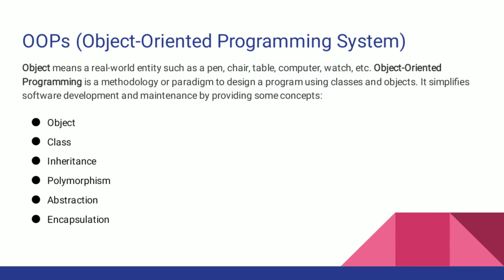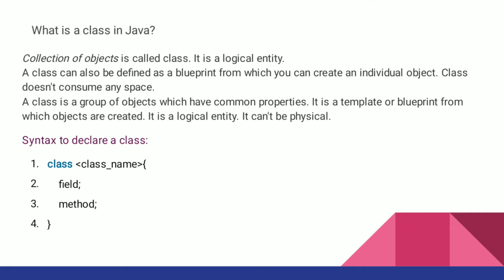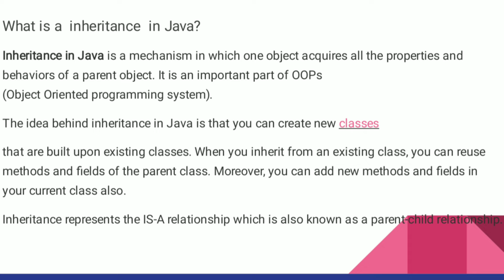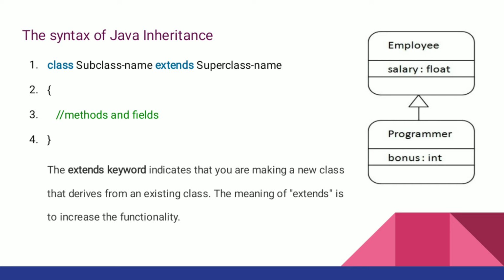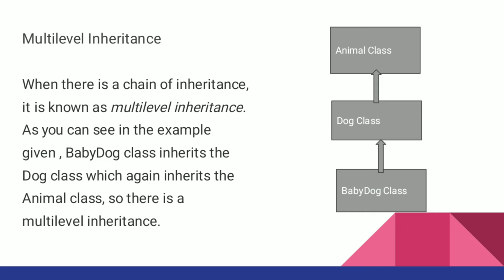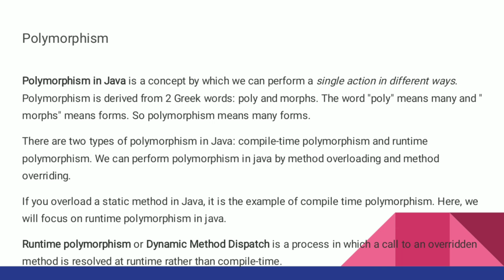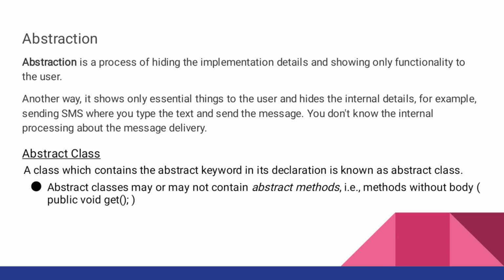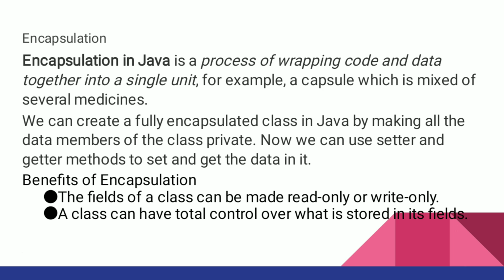OOPS Concepts by Ms. Harmanpreet kaur